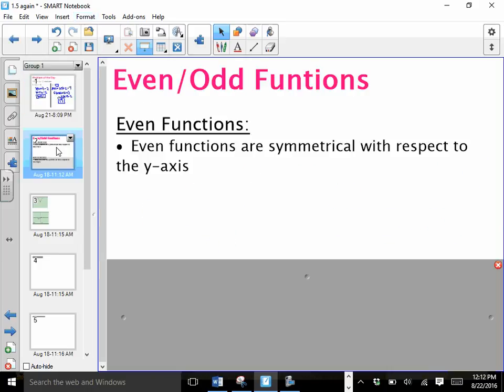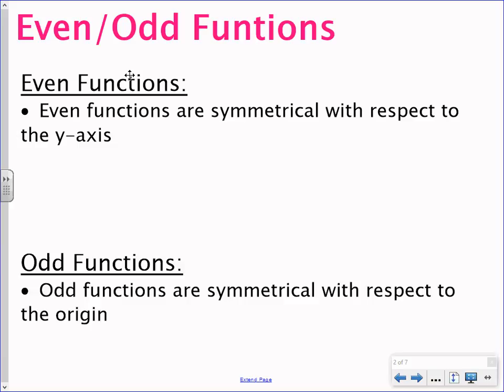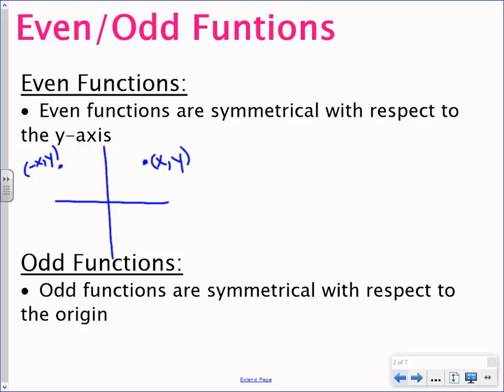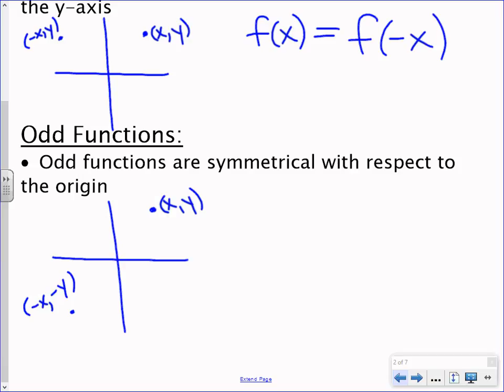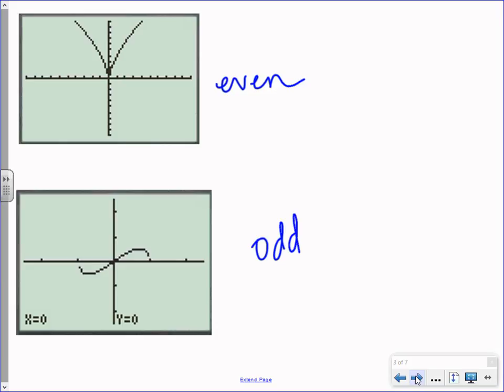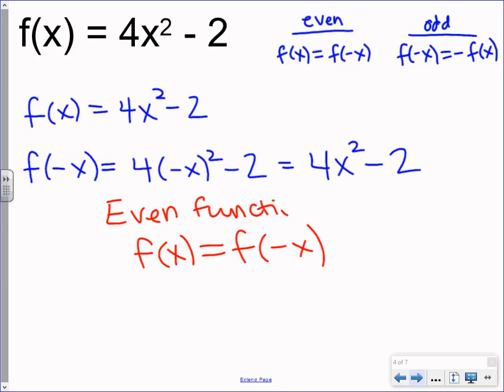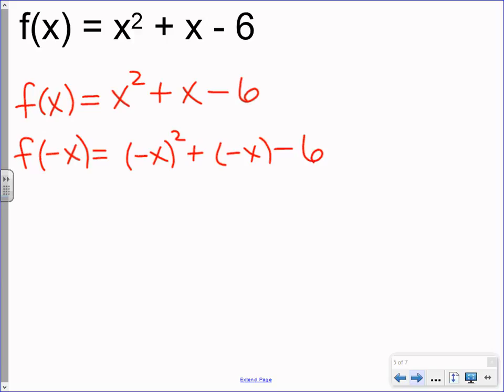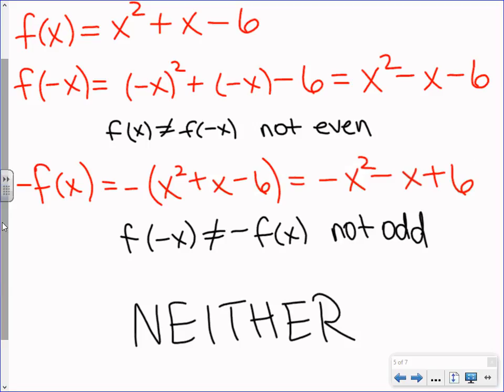1.5 Odd/Even (8/22/16) Honors Pre-Calculus